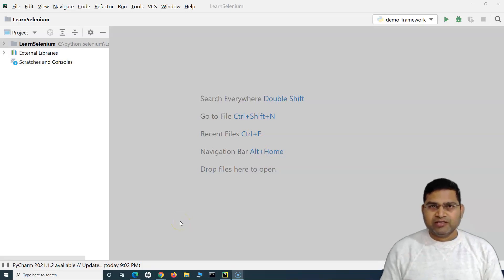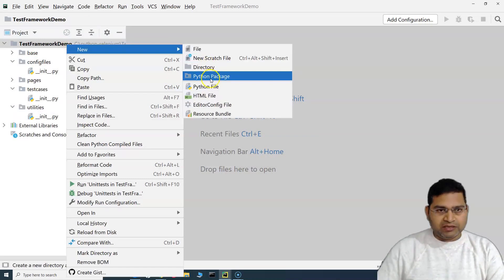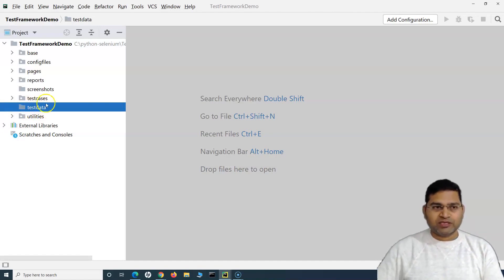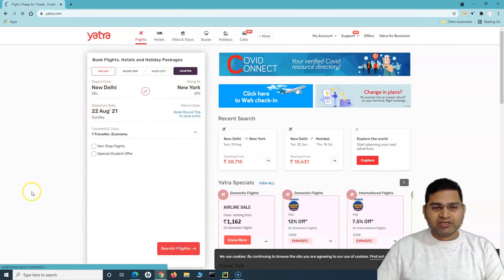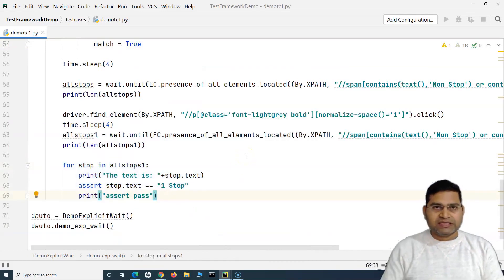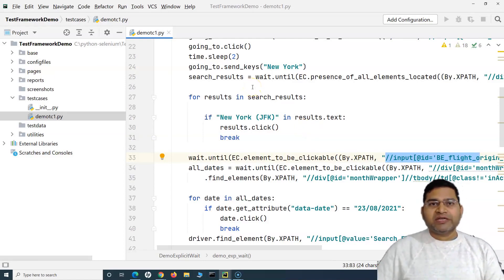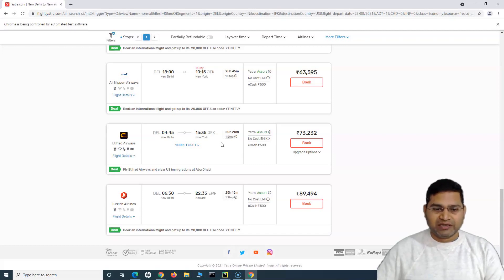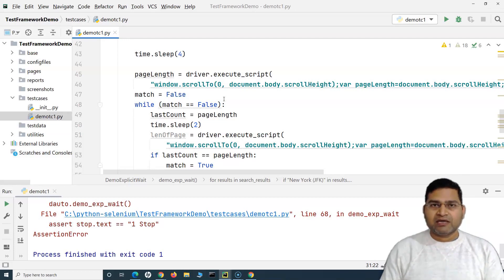Selenium Python Tutorial #46 - Create Test Automation Framework Structure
In this Selenium Python Tutorial, we will learn how to create test automation framework structure and also briefly understand the test case that we will be converting according to hybrid test automation framework.